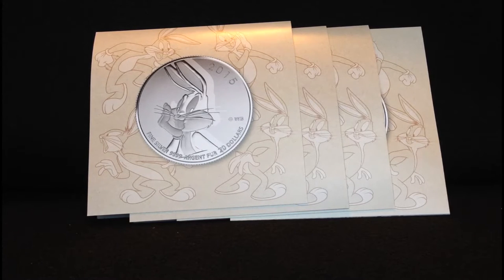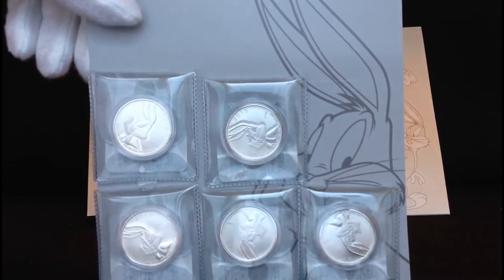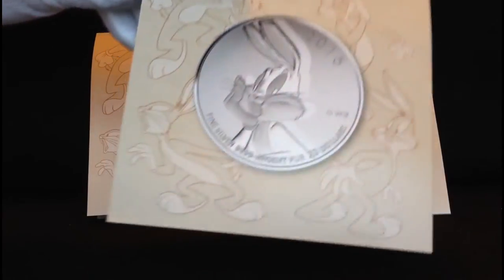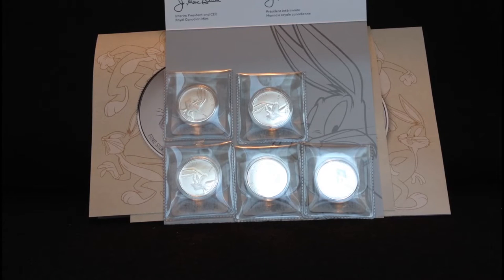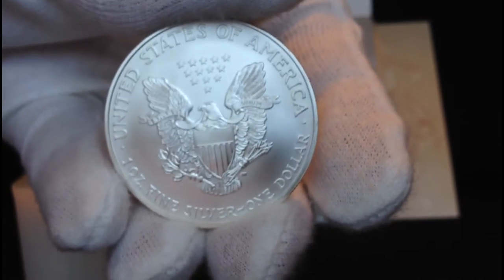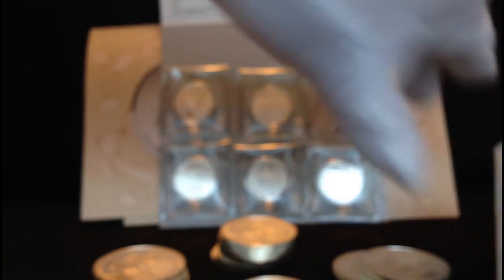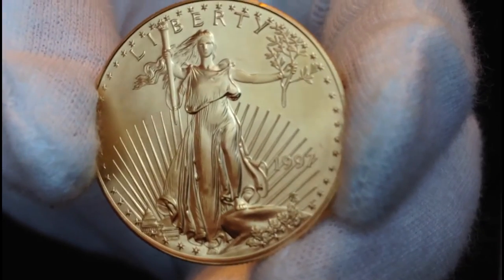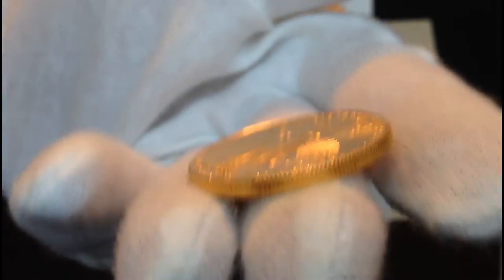Still Stacking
While it's been a while since my last video, I'm still stacking.
Here's 150oz of silver and an ounce of gold!
(Looks like some of what I have here was in a previous video.  Oops!)

Bugs Bunny Coins $16.84 each on July 6, 2015
Silver Eagles $18.68 each on August 21, 2015
Gold Eagle $1207 each on August 21, 2015
Silver Philharmonics $17.13 each on August 24, 2015
SilverTowne Prospector Bar $17.89 each on October 19, 2015
1.25oz Silver Bison $24.50 each on October 19, 2015